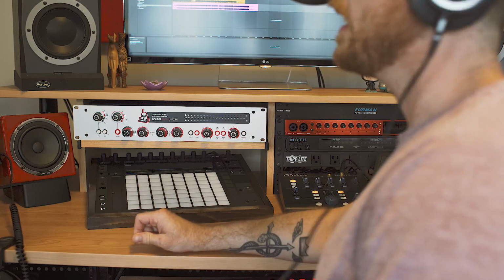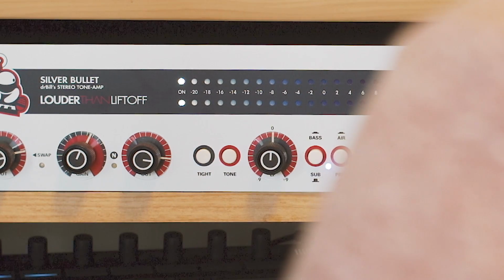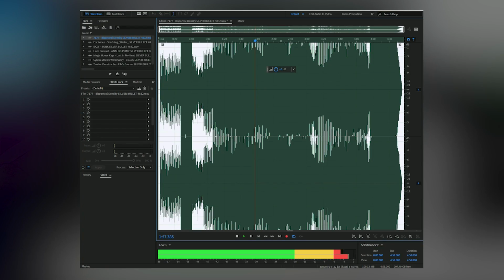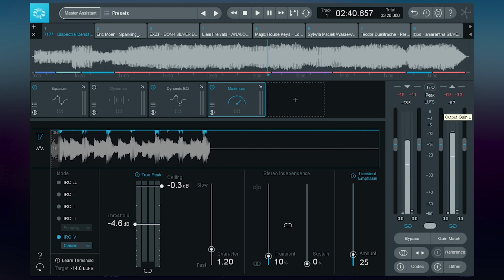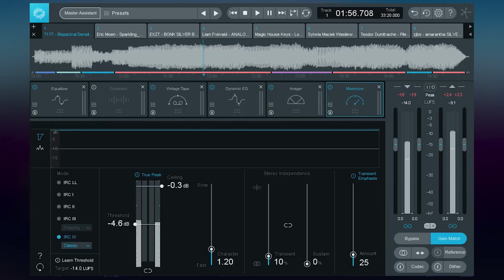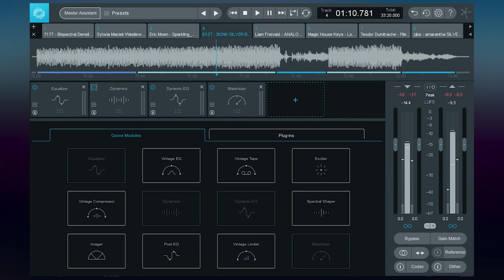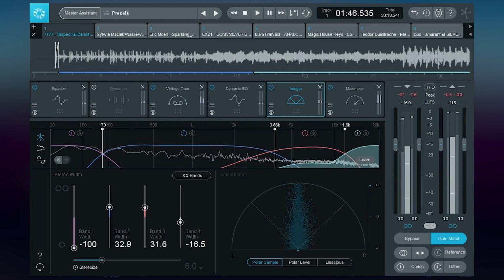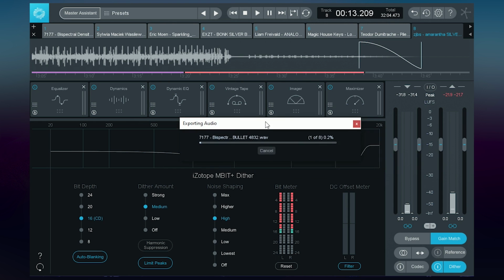Let's Master Some Tracks Together, OK?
Have you ever wanted to see someone flail through the mastering process while nursing a tequila hangover? Well, you've come to the right place.